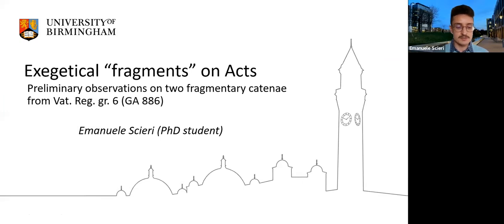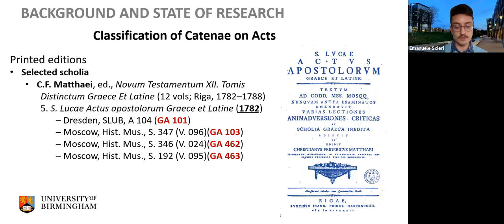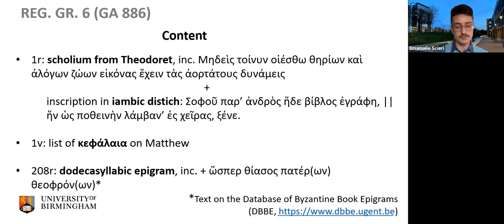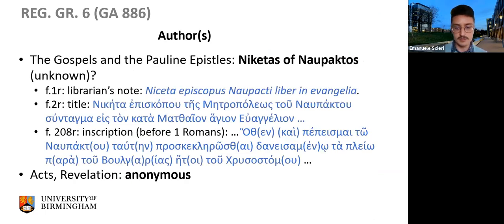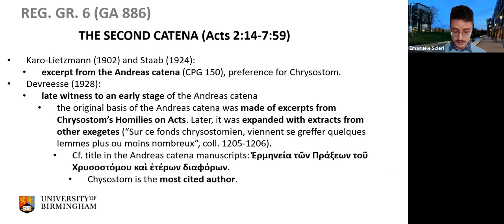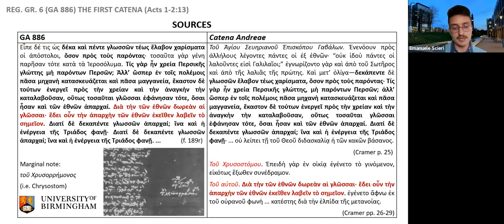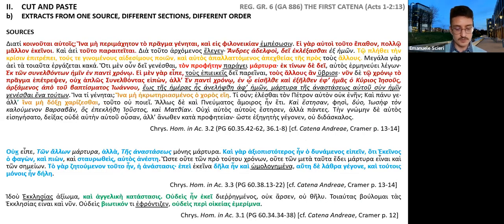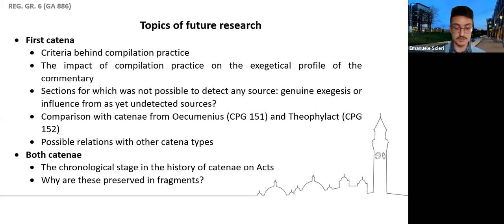Exegetical “Fragments” on Acts. Preliminary Observations on Vat. Reg. Gr. 6/GA 886 (Emanuele Scieri)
This presentation was delivered as part of the Twelfth Birmingham Colloquium on the Textual Criticism of the New Testament, via Zoom, on 25th March 2021.

This paper discusses the results of a preliminary analysis of the commentary on Acts from Vat. Reg. gr. 6 (GA 886). This manuscript provides a combination of two catenae, both incomplete and therefore constituting fragmentary pieces of exegesis. While the second catena (on Acts 2:14-7:59) seems to be an abridgment of the Andreas catena (CPG 150), featuring elements of the mainstream type of compilation, the first catena (on Acts 1-2:13) is more peculiar. Although at a first glance this might resemble a single-author commentary, it appears to be a patchwork of “fragments” (exegetical scholia) from multiple patristic sources, which are never identified. After a brief summary of the state of research on Acts catenae and a short description of the manuscript, I endeavour to outline the major aspects of both catenae. Particular attention is paid to the compilation practice employed by the author of the first catena, with an emphasis on the collocation of scholia and linguistic variations from the sources.